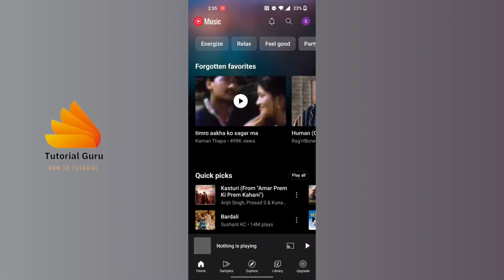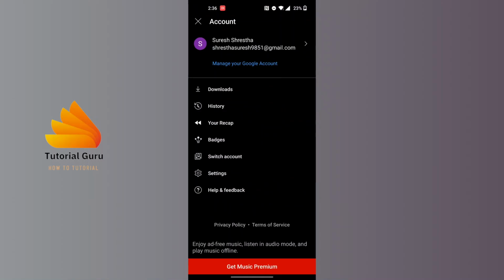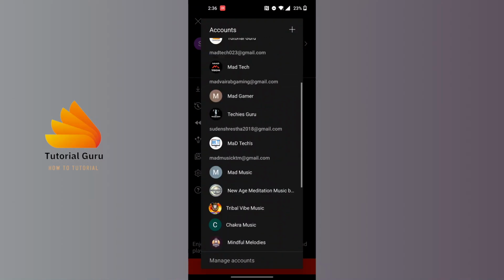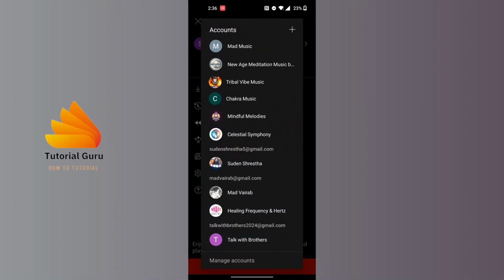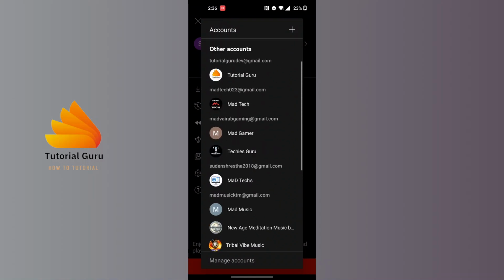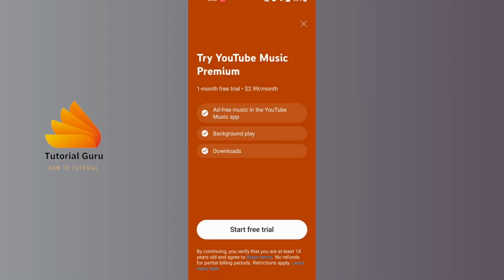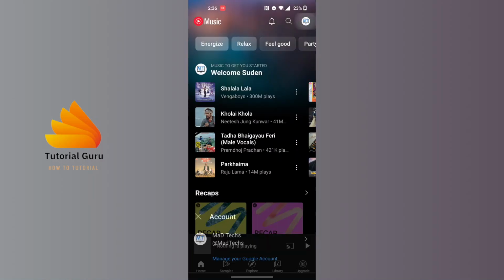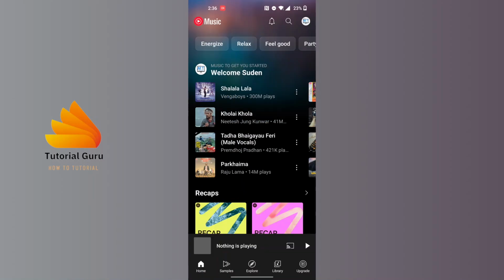How to Switch Account in YouTube Music App | YT Music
Need to switch accounts in the YouTube Music App? 🎵 In this step-by-step guide from TutorialGuru, learn how to easily switch between multiple accounts and access your favorite playlists and recommendations.